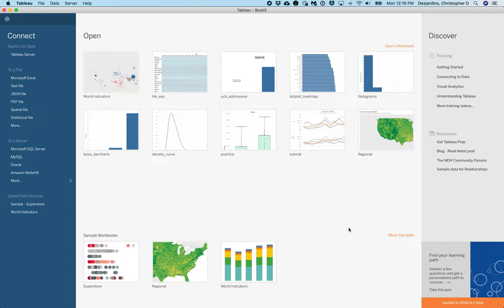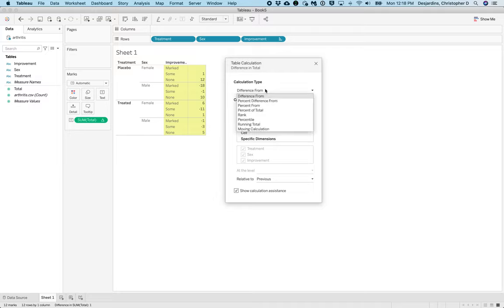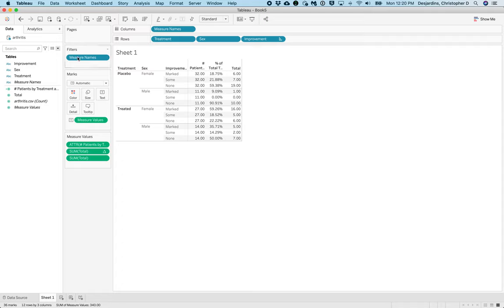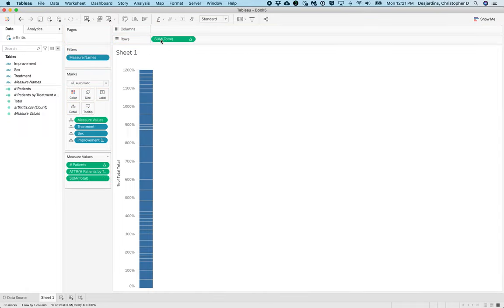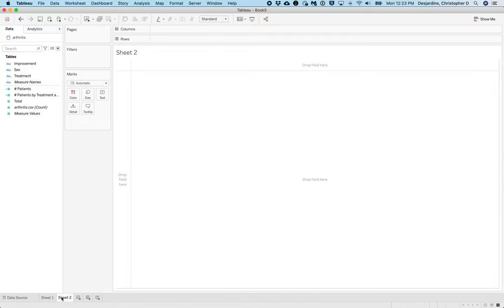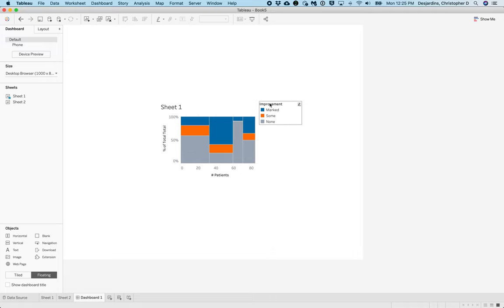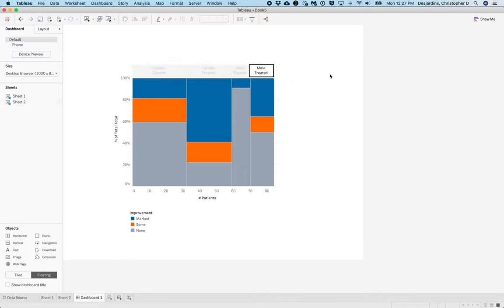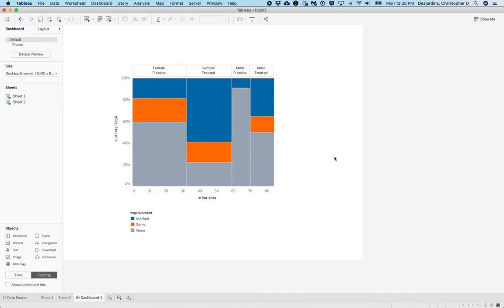Mosaic Plot in Tableau